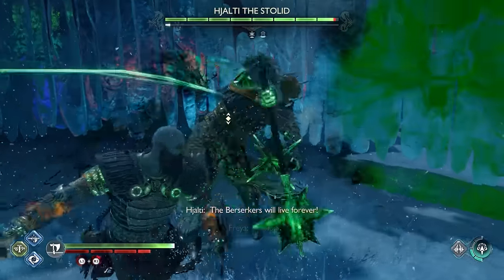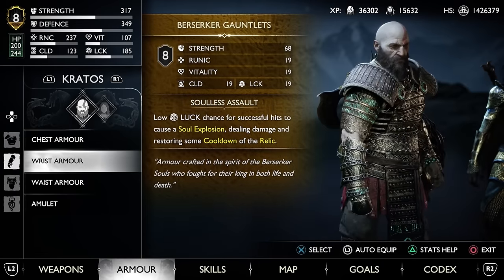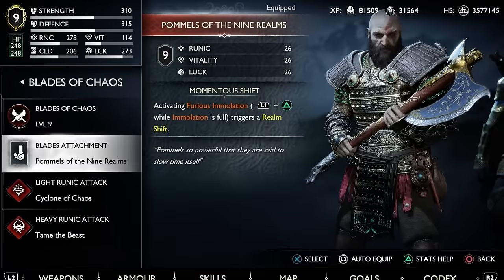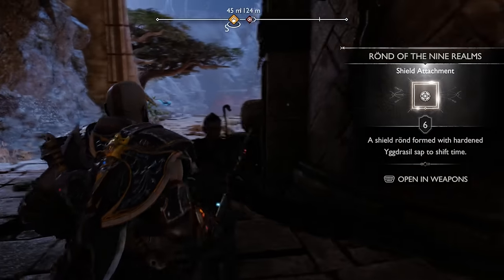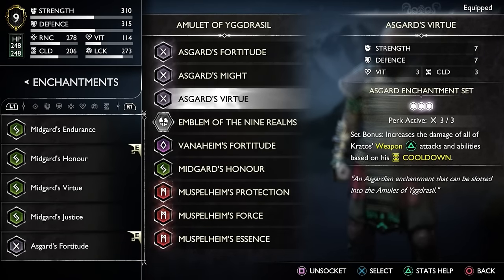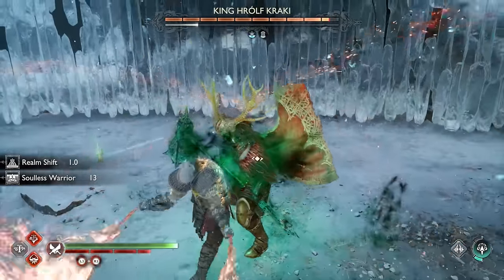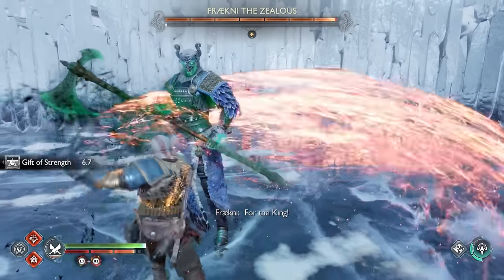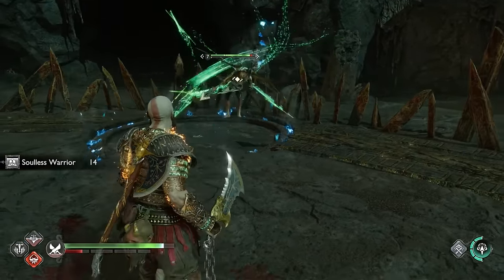God of War Ragnarok - This Build Completely Breaks the End Game (GoW Ragnarok Best End Game Items)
God of War Ragnarok - Toxic Build Makes Toughest Bosses A Lot Easier (Gow Ragnarok Best Build)
God of War Ragnarok - Don't Skip The Best SPECIAL ITEMS For Amazing New Powers (Gow Ragnarok Tips)
God of War Ragnarok - Best BUILD Let's You Become UNSTOPPABLE Early & Mid Game| GoW Ragnarok Tips
God of War Ragnarok TIPS & TRICKS - Big Secrets & Things The Game Doesn't Tell You! (GoW Ragnarok)
God of War Ragnarok - Don't Skip These Insane Early Items & Unique Powerful Armor! GoW Ragnarok Tips
God of War RAGNAROK - 10 Biggest MISTAKES That Will Hold You Back! (Gow Ragnarok Tips & Tricks)
God of War Ragnarok - We Got New GAMEPLAY But There's Also Bad News. (Gow Ragnarok Big News)
A Massive GOD OF WAR RAGNAROK Gameplay Just Dropped! New Story & Gameplay Info (Odin, Thor & More)
God of War Ragnarök - 10 Big Changes Compared to GoW 2018: New Realm, Cities, Mechanics & More